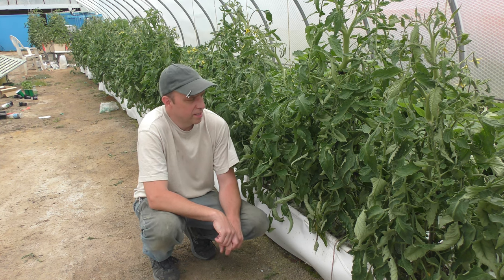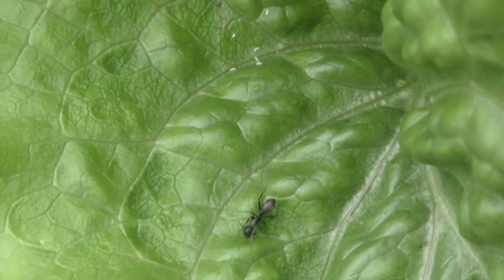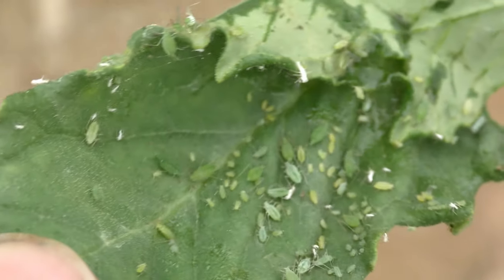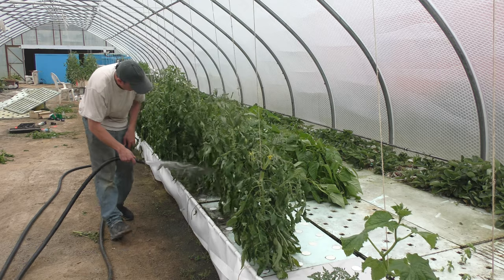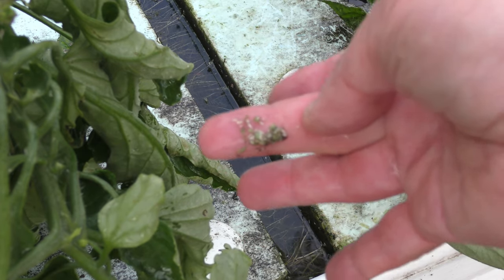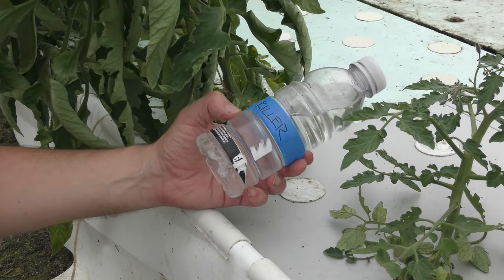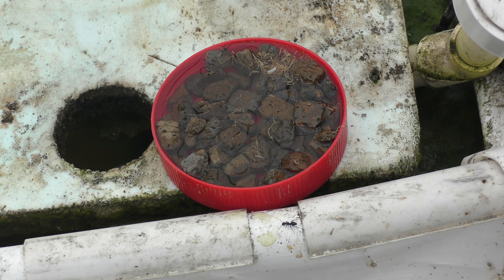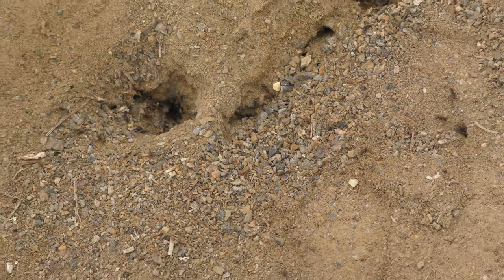The War Against The Aphid Army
Trying to keep the aphids under control.  Here are a few things I like to use.

0:00 Intro
0:30 Ants!
1:07 Other evidence of aphid activity
1:59 Washing the plants
3:45 DIY bait trap
6:34 Using lady bugs
9:09 other aphid control methods
11:09 outro